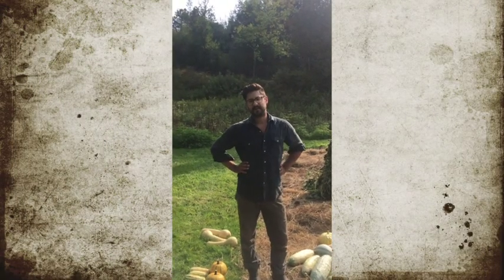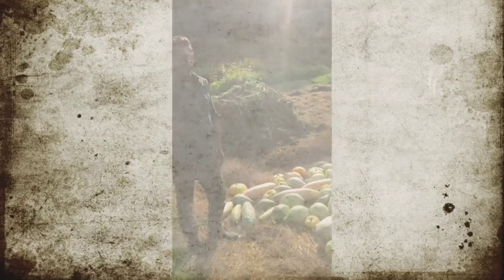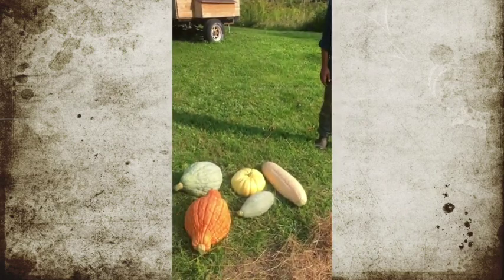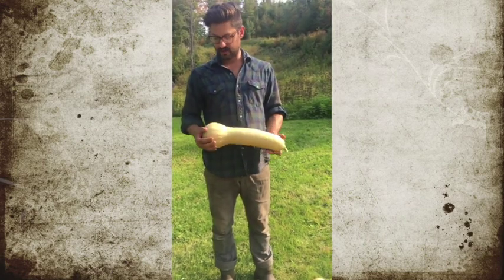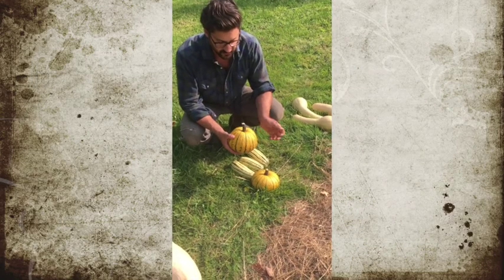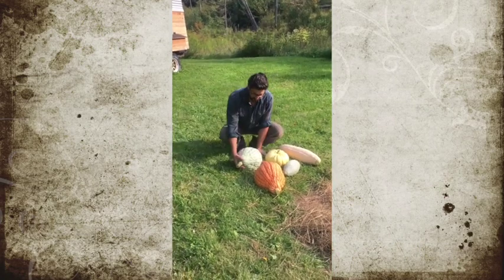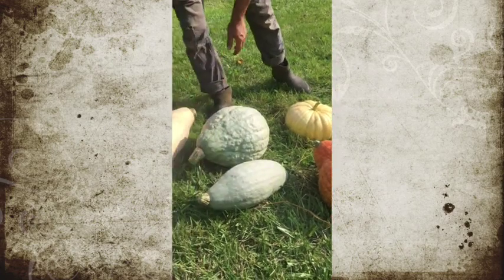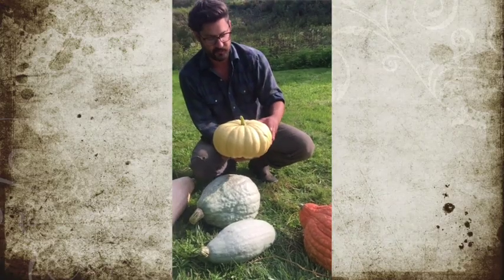Brandon Mazur's Winter Squash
Brandon Mazur at Sutton Hollow Homestead in Sutton, Vermont specializes in growing winter squash. He is here to tell you about some of his favorites.